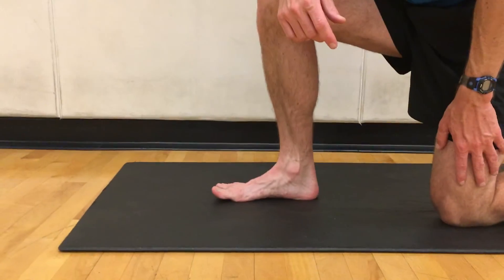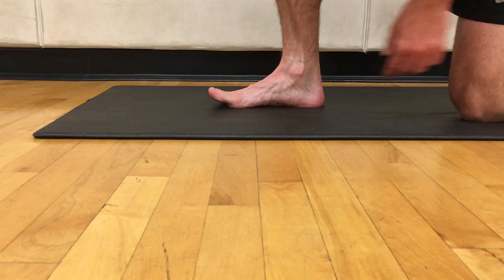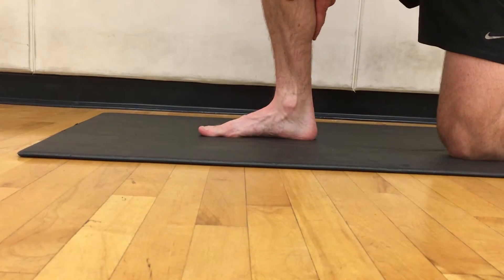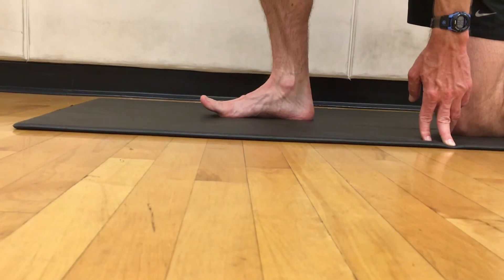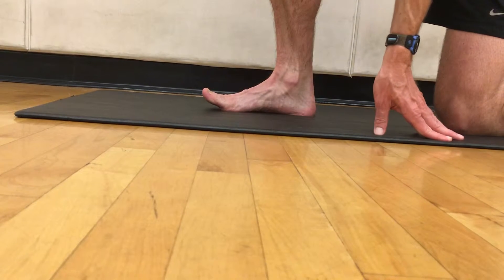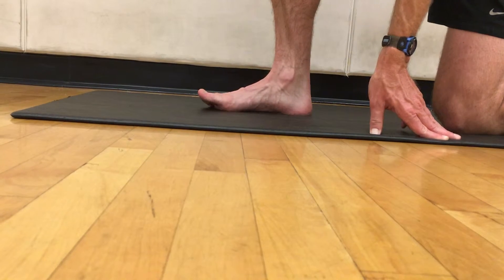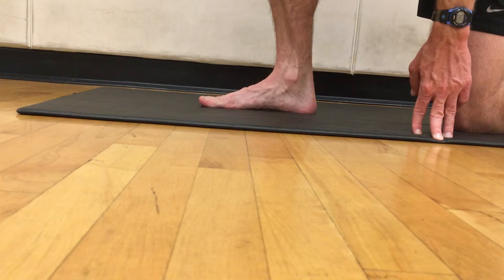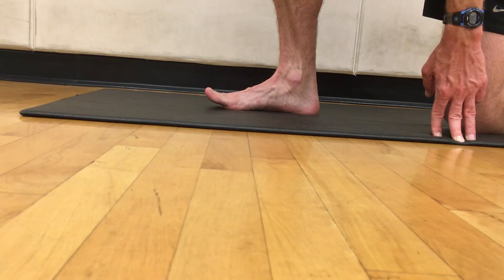Mobility Test: Big Toe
Big toe mobility test for middle / long distance runners.  While completing the ankle dorsiflexion test (tibia @ 80-85% relative to ground), you should be able to raise your toes about 30 degrees from the ground.  If you can't reach this goal range of motion, then your plantar fascia is too tight.